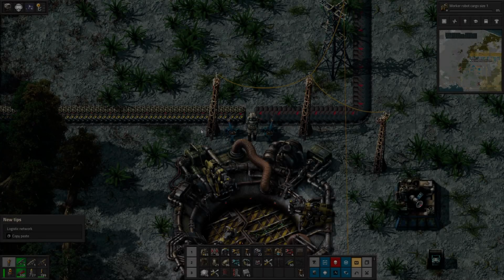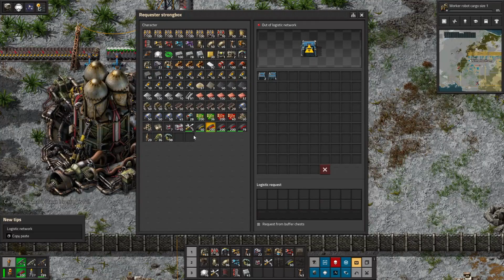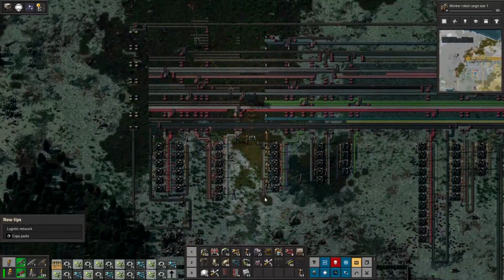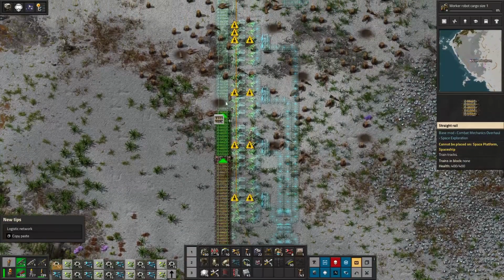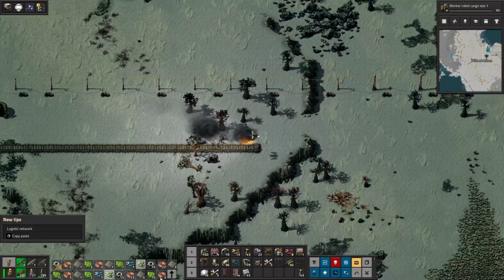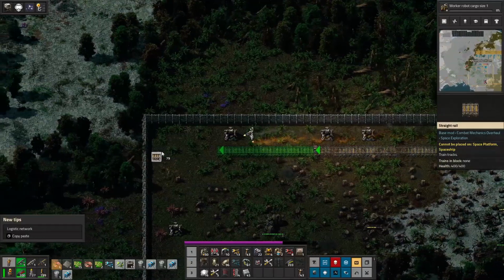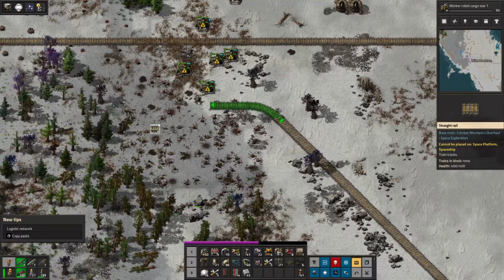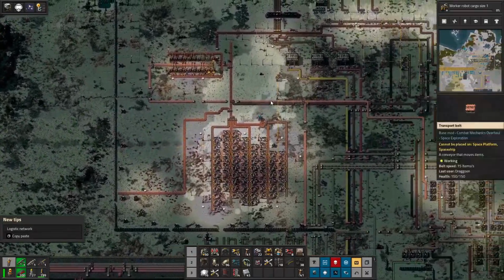Factorio: Space Exploration - Part 41 [The Iron Problem]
Guess we'll build more trains.

After launching thousands of rockets, have you ever wondered where they go? Or why you're still stuck on this bug infested rock?  Well wonder no more! Now with 100 short hours of investment, you too can fly among the stars.*   The Space exploration mod pack allows us to finally make space ships and escape this terrible bug ridden rock we call home. New bugs, new guns, new factories, there's a whole new solar system to explore!

* Flying, stars, and hope not guaranteed.